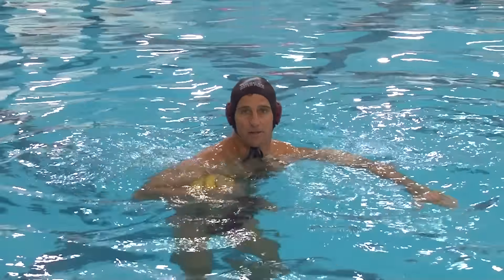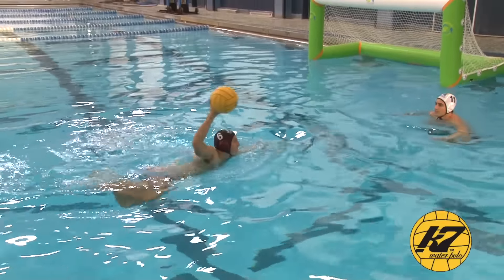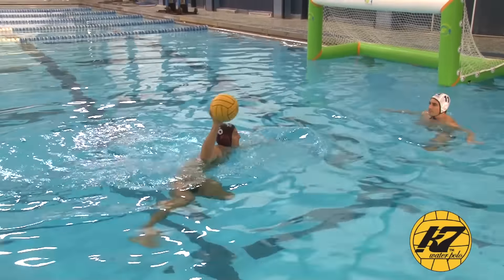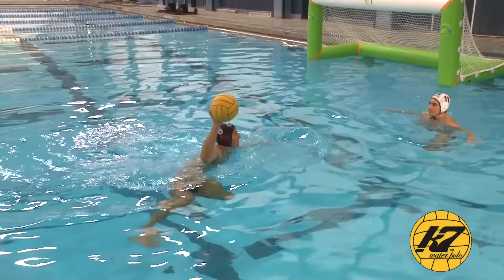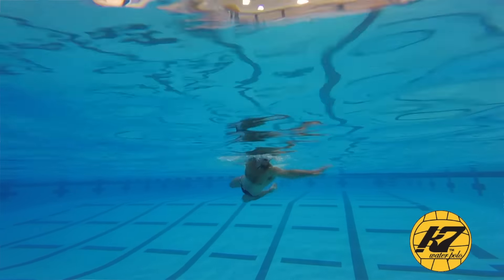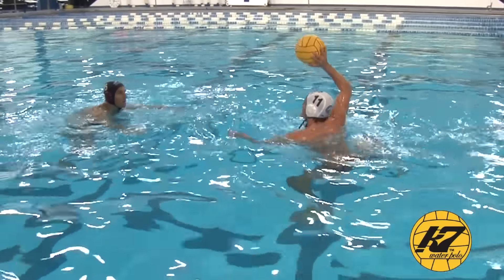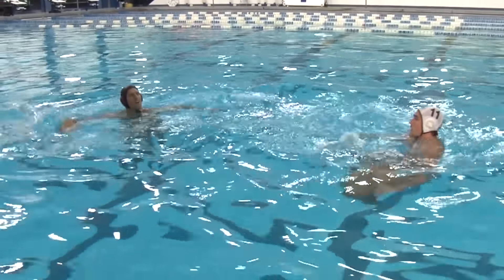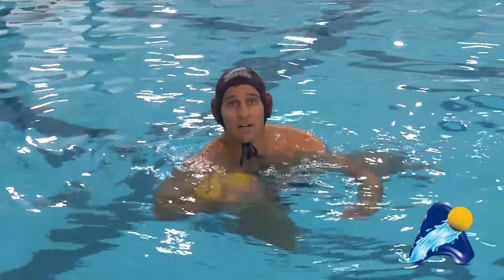KAP7 Tip of the Week: Passing Drill Focused on Mobility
In this edition of the "KAP7 Tip of the Week", Olympian Wolf Wigo explains a passing drill focused on mobility.  It requires players to make specific movements into space and works on strengthening their legs.  Check it out for yourself and include it in your next water polo practice!